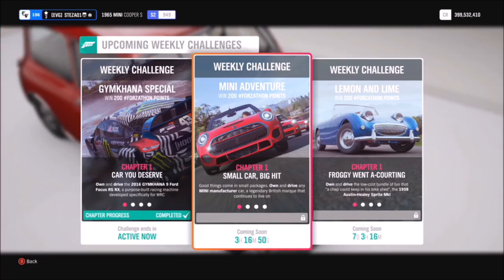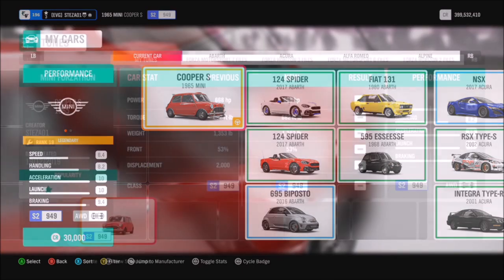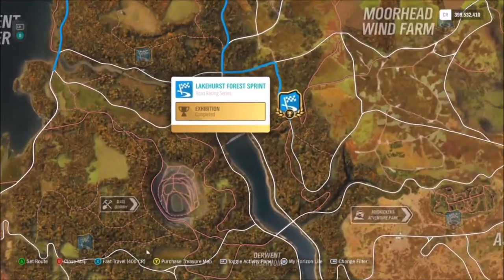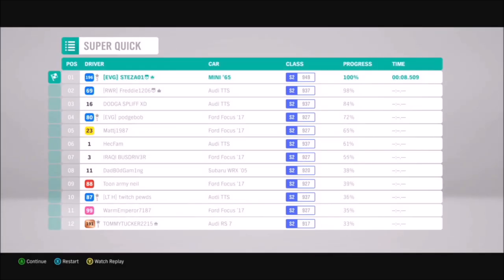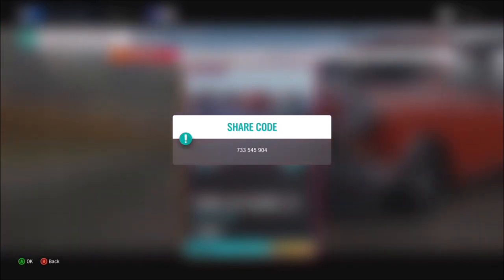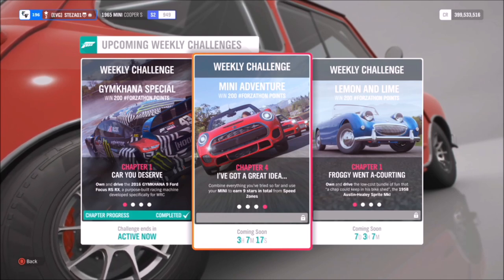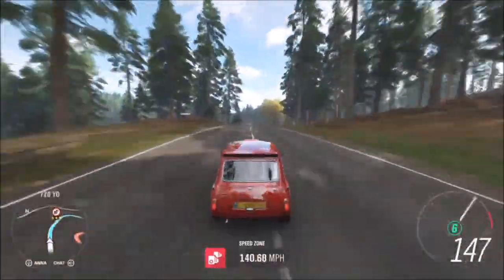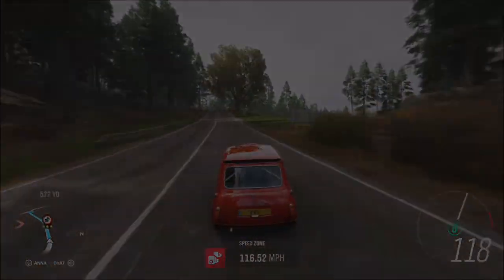Forza Horizon 4 - Forzathon Guide 'Mini Adventure'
This weeks Forzathon wants you to complete the following challenges in a Mini of your choice:
- Win 2 road racing series events
- Win 3 Dirt series events